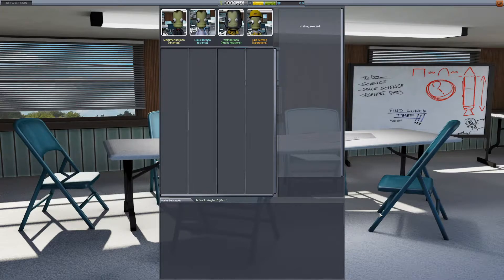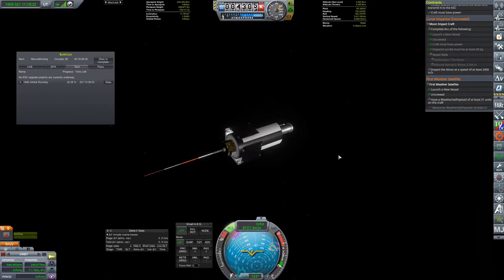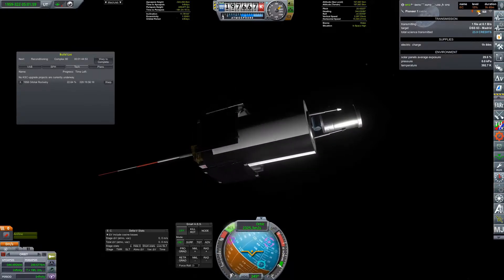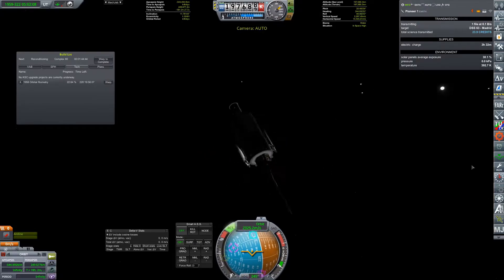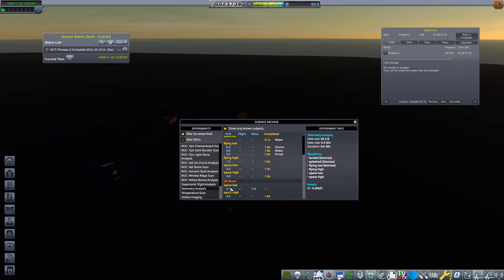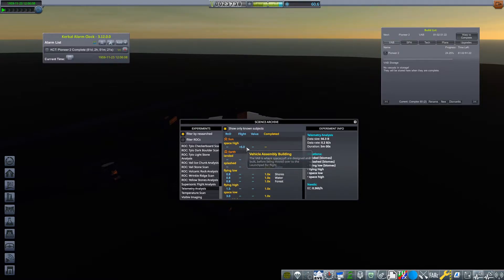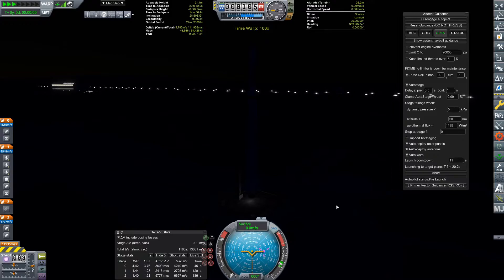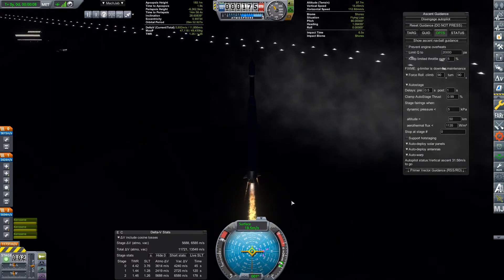Night Landing! - KSP/RP-1 - Next Small Step Episode 18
We continue to follow the American space race trajectory, right down to a series of failures (both mechanical and in my own planning) that necessitate a re-launch of the mission to impact the moon. What lurks in the darkness of the Moon's surface?! It's regolith, and we're going to investigate it at tremendous velocity!